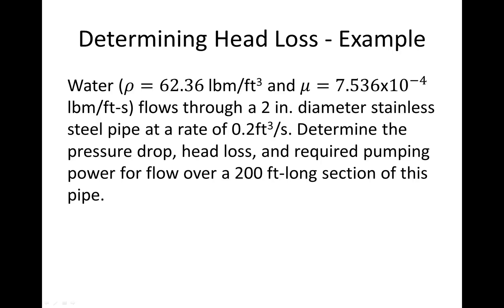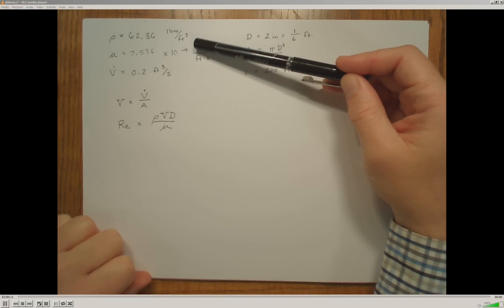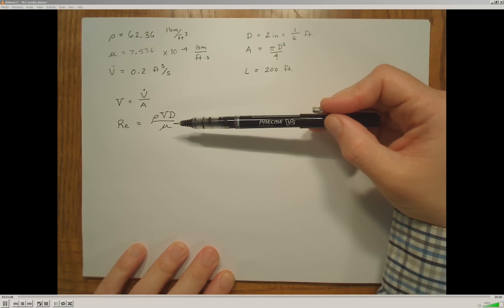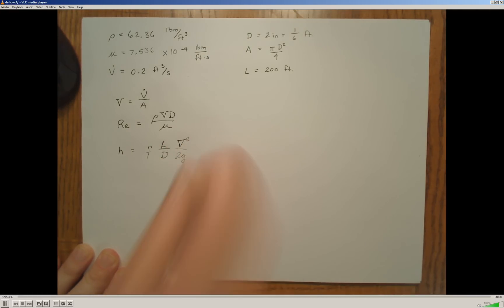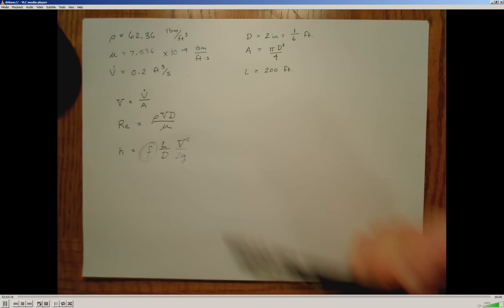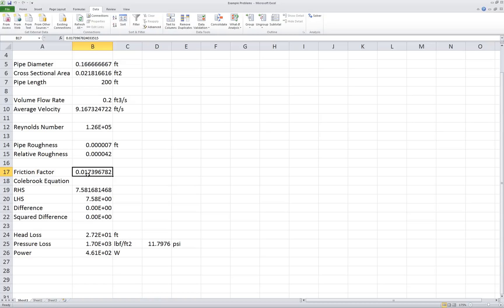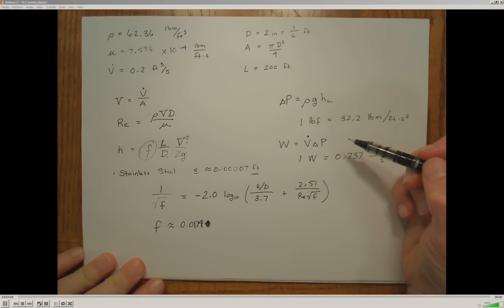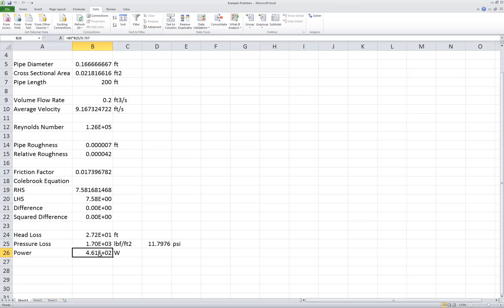Pipe Flow - Calculating Head Loss Example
Example problem for calculating head loss in a pipe.